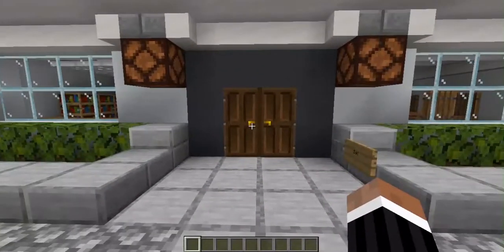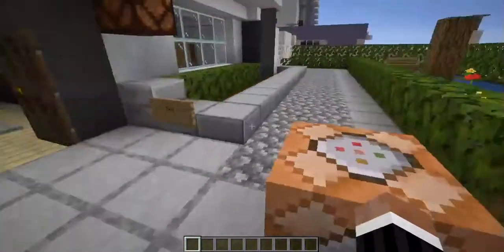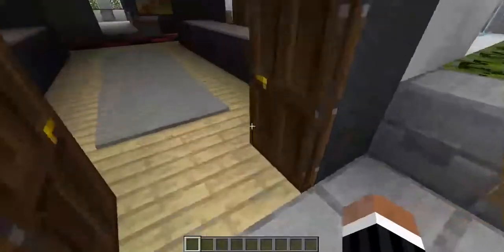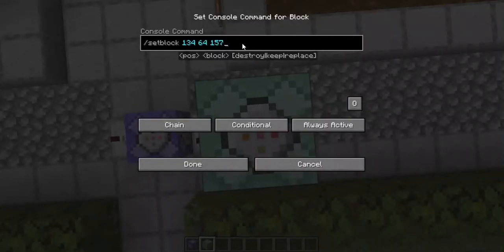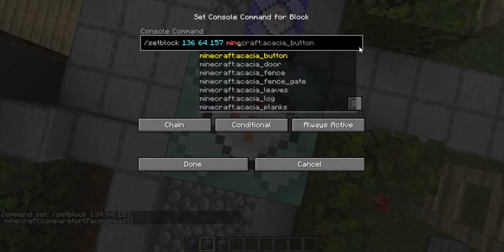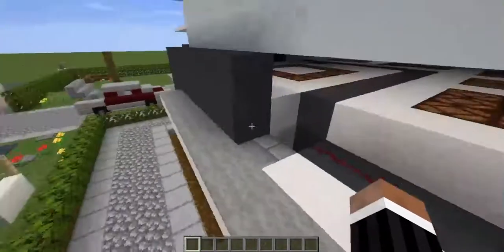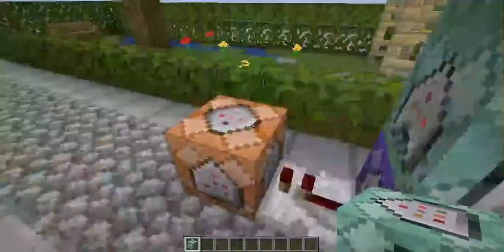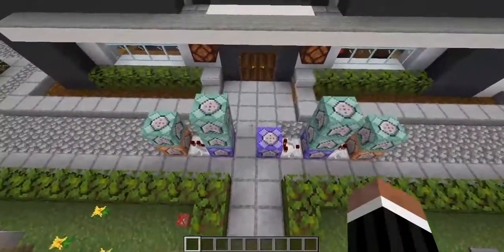Minecraft Commands: Toggling Light Switch Tutorial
How to make a toggling light switch using command blocks